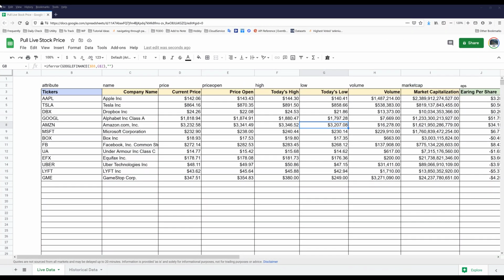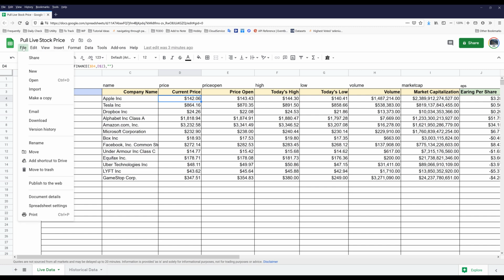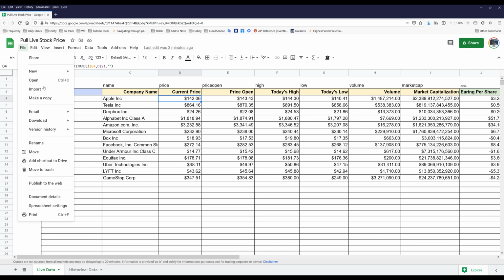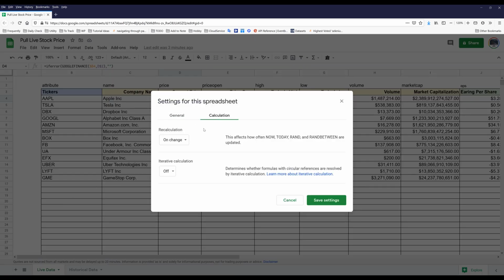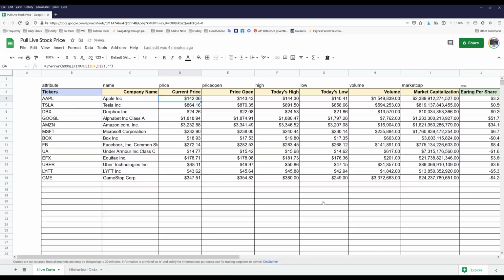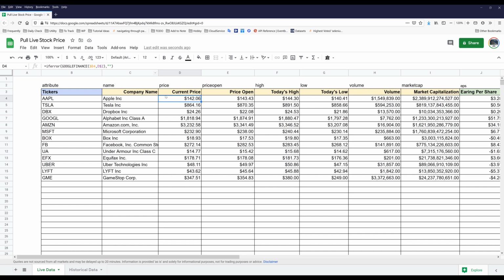How to auto refresh stock price in Google Sheets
From the previous videos, I went over how to retrieve stock data information in Google Sheets using the GOOGLEFINANCE function. And in this video, I want to follow up on how we can auto-refresh stock data/price every minute/hour by enable one single setting.

Google Sheets has a built-in function called GOOGLEFINANCE which fetches current or historical securities information from Google Finance platform. Instead of paying $15 to $20 for a 3rd party subscription service to access different finance data, Google Sheets's GOOGLEFINANCE function makes the information available for FREE.